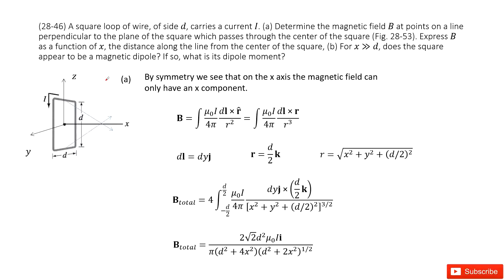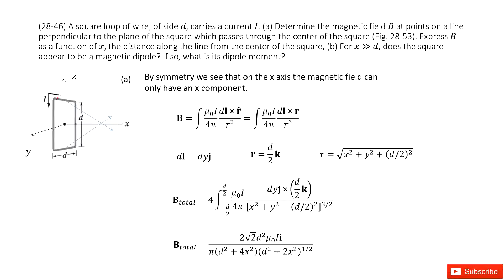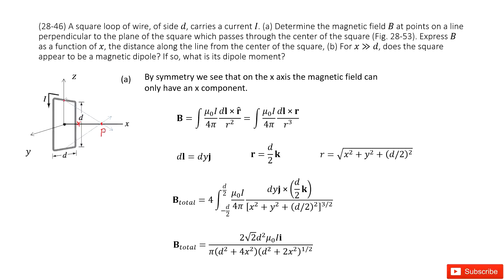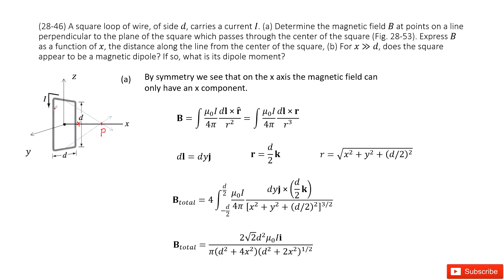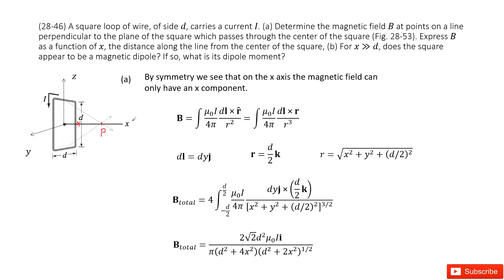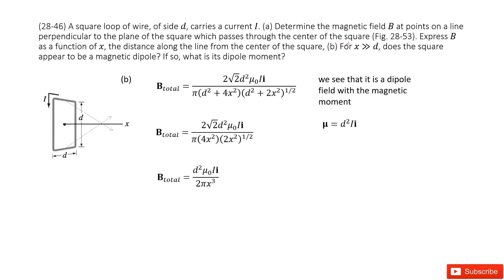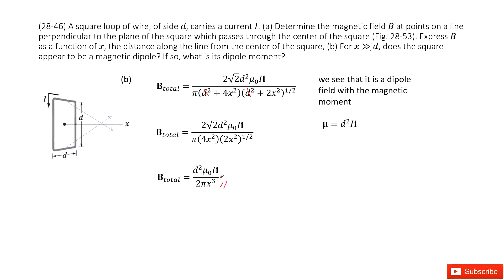(28-46) A square loop of wire, of side d, carries a current I. (a) Determine the magnetic field B at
(28-46) A square loop of wire, of side d, carries a current I. (a) Determine the magnetic field B at points on a line perpendicular to the plane of the square which passes through the center of the square (Fig. 28-53). Express B as a function of x, the distance along the line from the center of the square, (b) For x≫d, does the square appear to be a magnetic dipole? If so, what is its dipole moment?